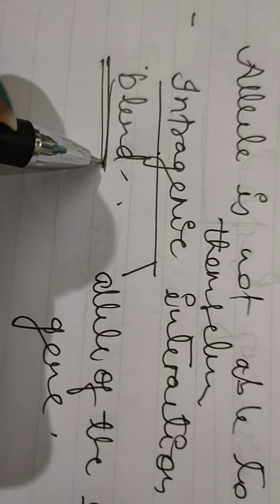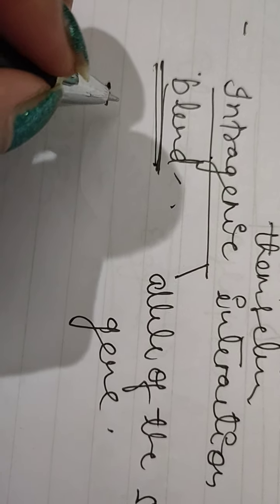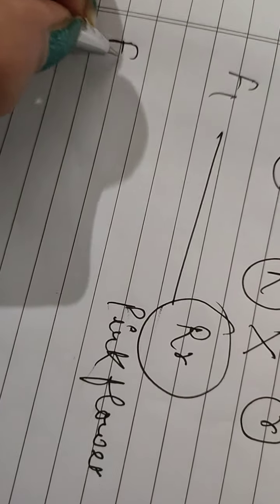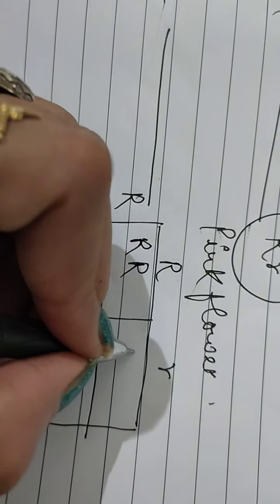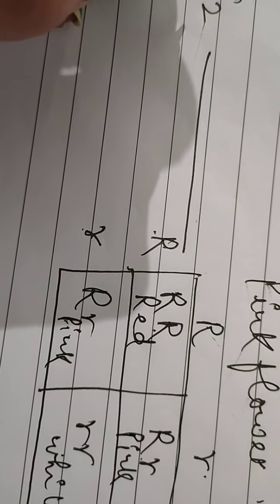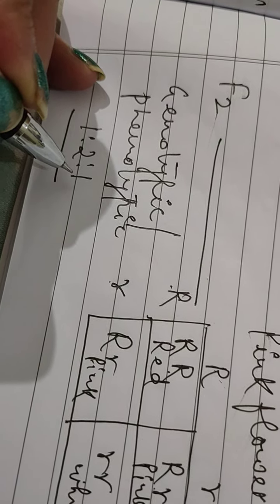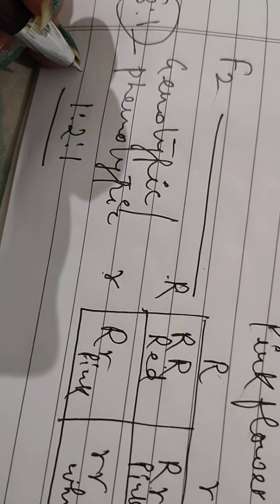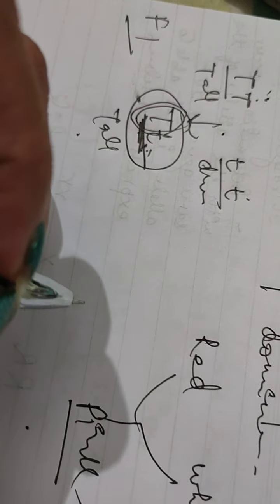Principles of inheritance and variations, ch-5, class 12, incomplete dominance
Incomplete dominance in detail